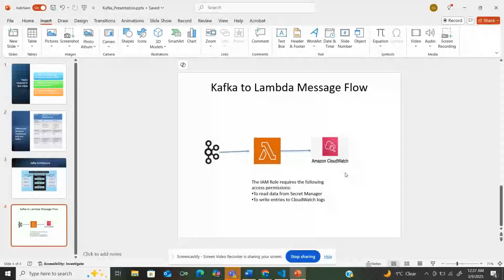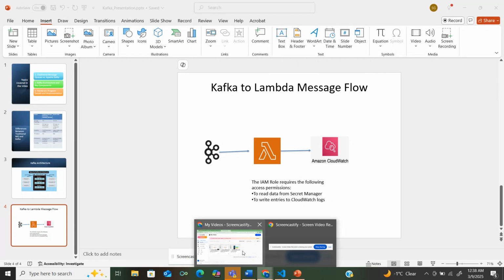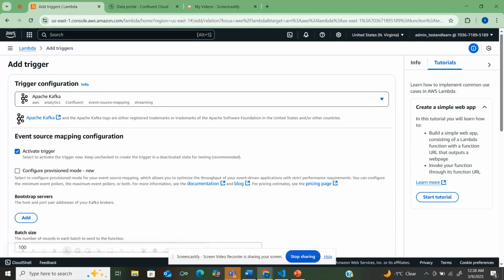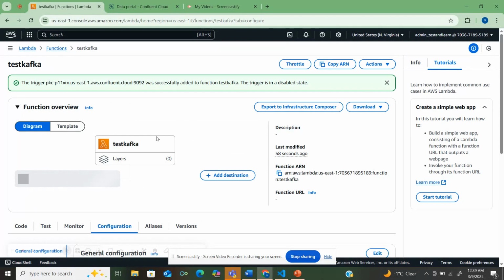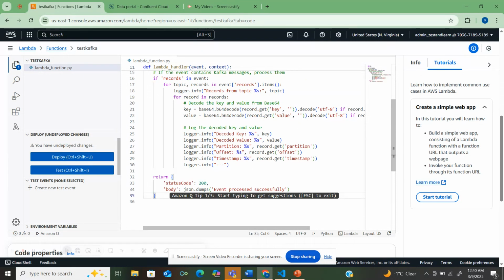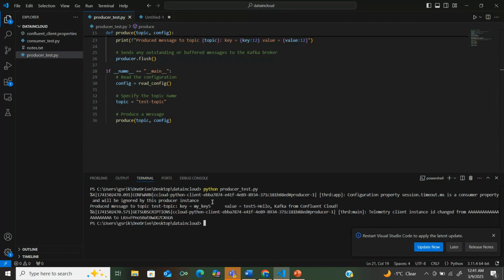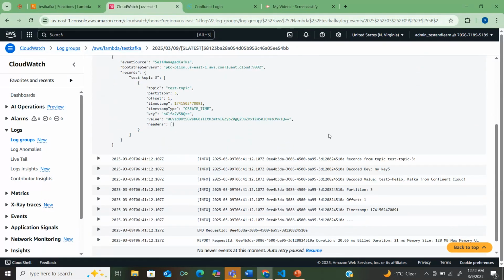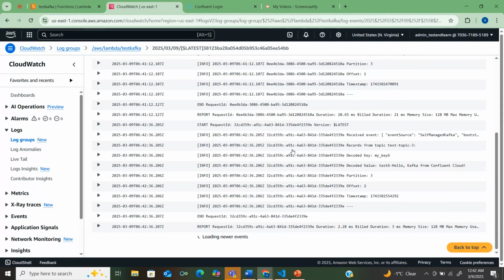Kafka to AWS Lambda to CloudWatch Logs | Step-by-Step Tutorial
In this video, I walk you through building a real-time data pipeline using Apache Kafka, AWS Lambda, and Amazon CloudWatch Logs. Learn how to:

Set up a Kafka topic and publish messages.

Trigger an AWS Lambda function whenever a message is published to Kafka.

Decode and process the Kafka message in Lambda.

Log the processed messages to CloudWatch Logs for monitoring and debugging.

This tutorial is perfect for developers, data engineers, and cloud enthusiasts looking to integrate Kafka with AWS serverless services.

👉 Tools Used: Apache Kafka, AWS Lambda, Amazon CloudWatch, AWS IAM.